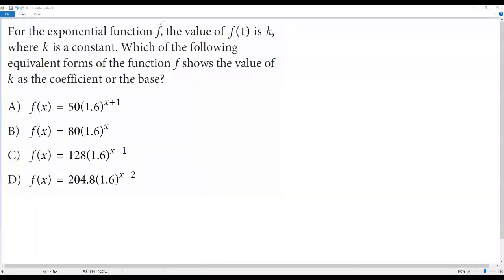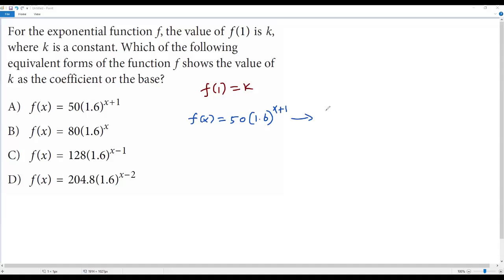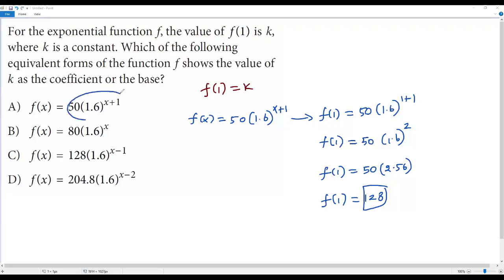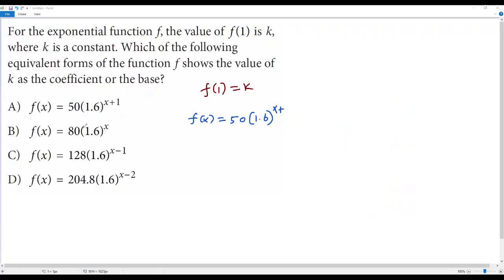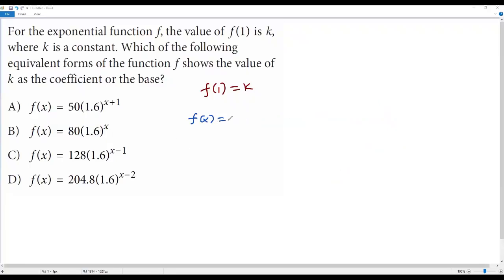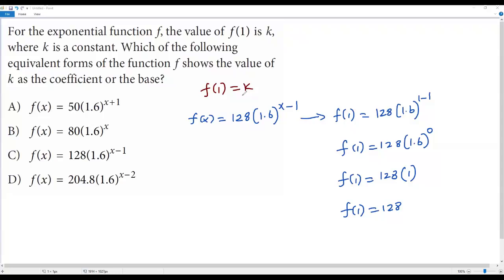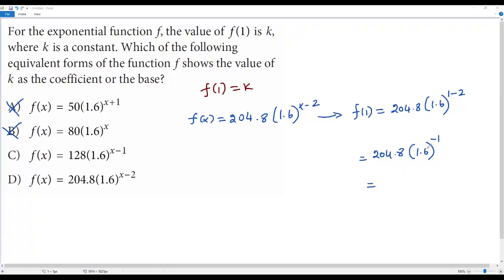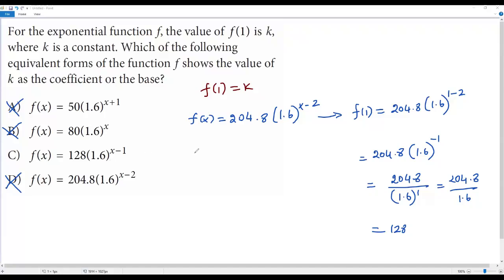SAT Math (Exponential Function)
For the exponential function f, the value of f (1) is k, where k is a constant. Which of the following equivalent forms of the function f shows the value of k as the coefficient or the base?

A)  f(x) = 50(1.6)^(x + 1)
B)  f(x) = 80(1.6)^x
C)  f(x) = 128(1.6)^(x - 1)
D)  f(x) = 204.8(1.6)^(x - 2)